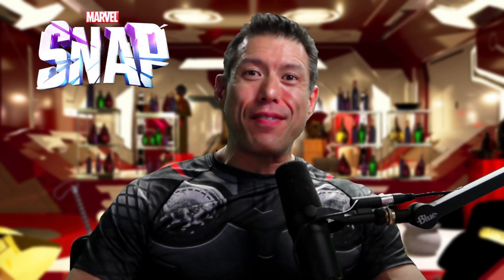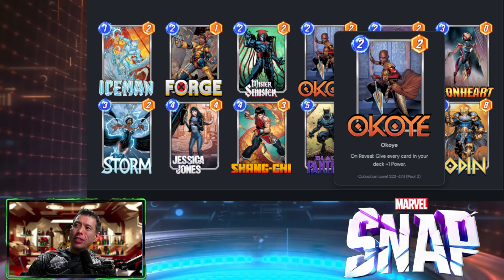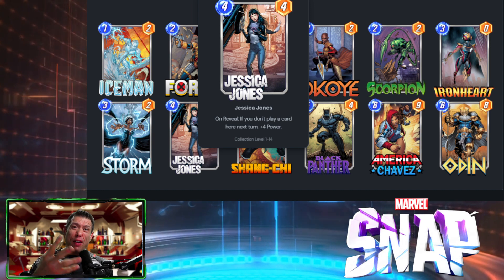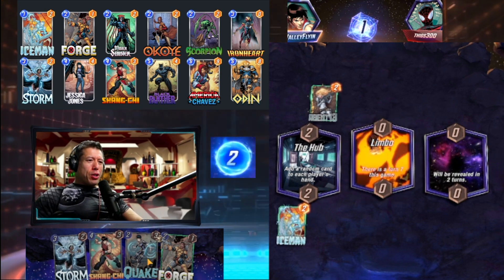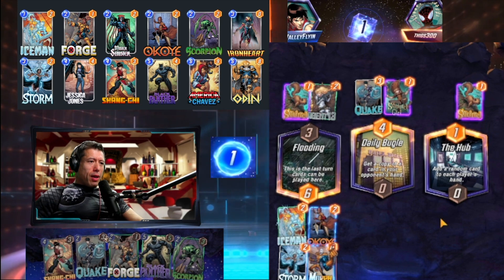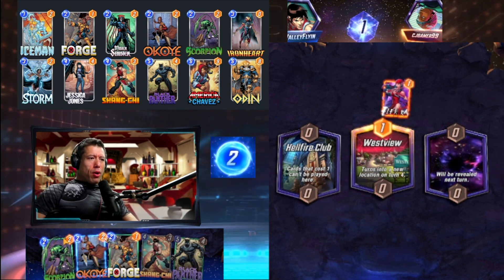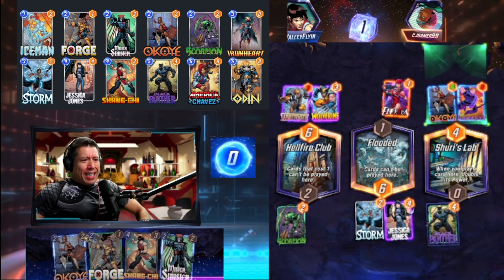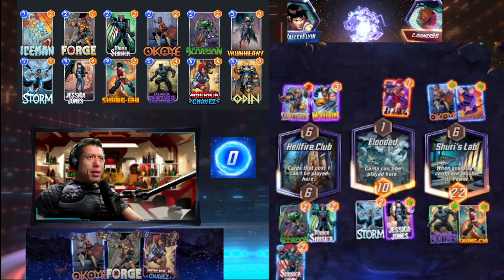Marvel Snap POOL 2 DECK to Climb. Control Contingency Deck with Black Panther Gameplay